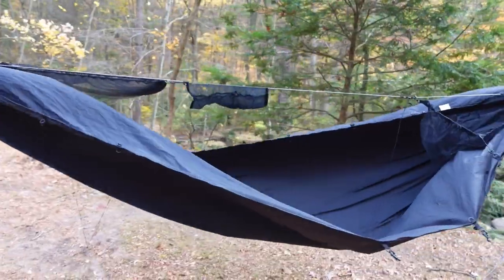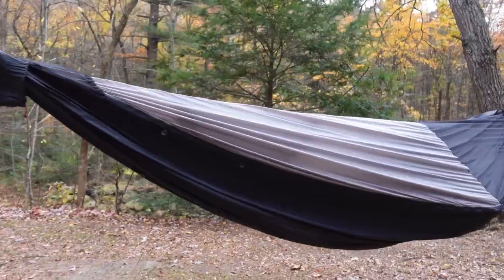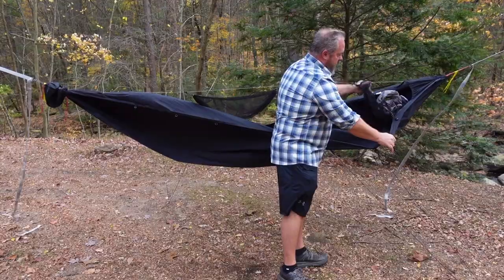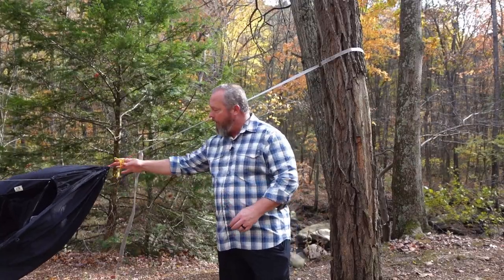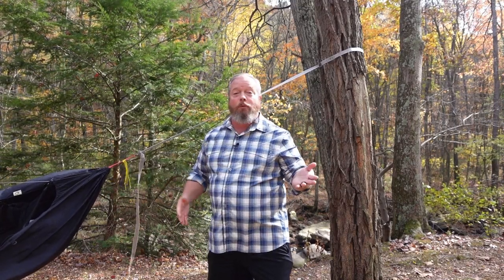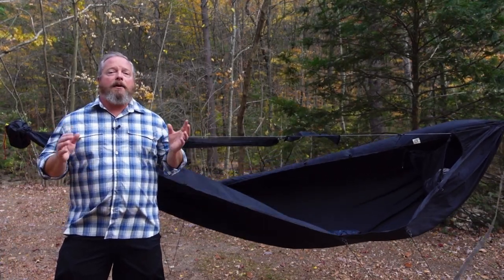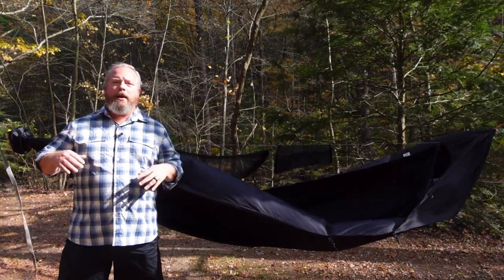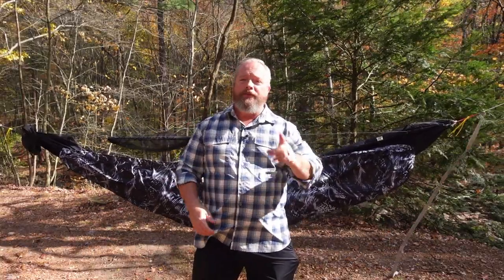Dutchware Chameleon - My Hammock Setup And Mods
Cook Stove
Cook Pot
Water Filter Sawyer Squeeze
Anker 13,000mAH Power Bank
RavPower 26,800mAH Power Bank
Anker 30 W Charging Block
Waterproof Socks
Rain Jacket
Weather Radio